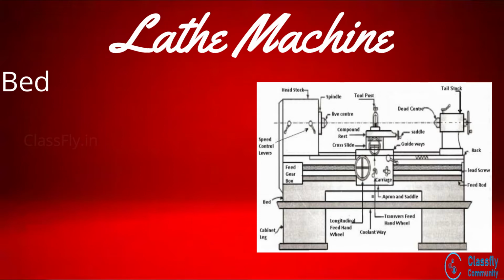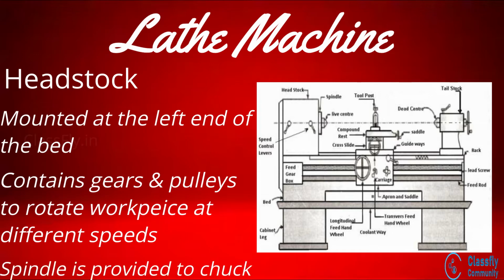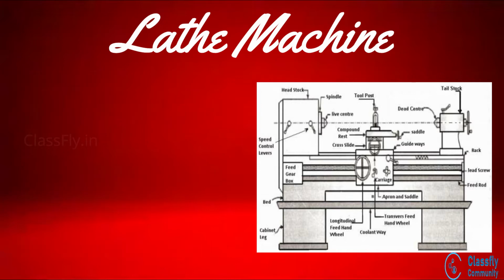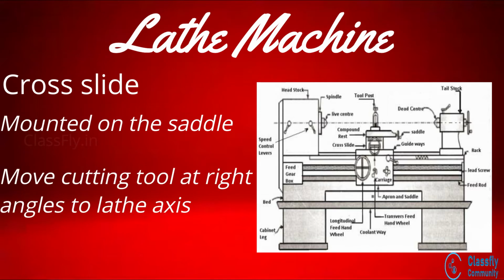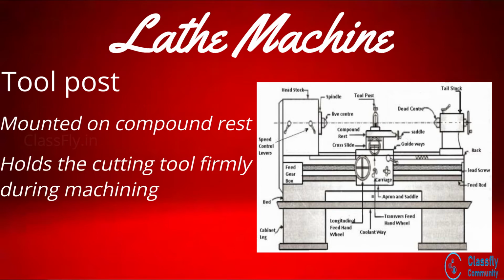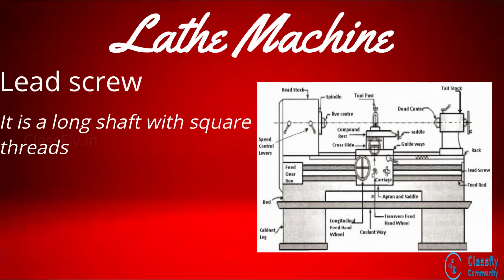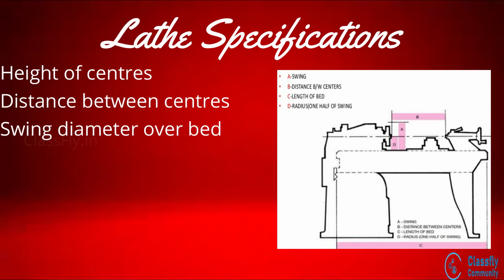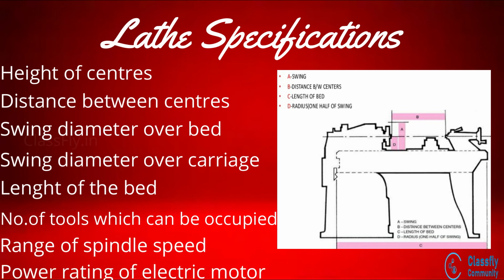Engg | VTU | Basic Mech | Module 5 | 1 Centre Lathe Working & Specifications